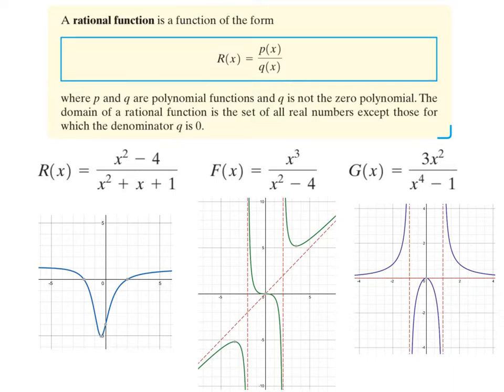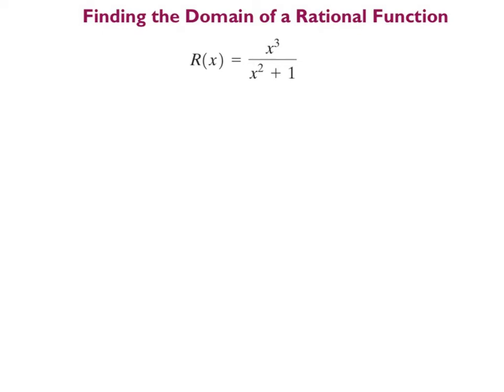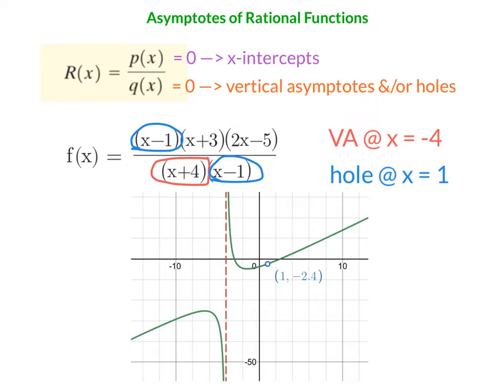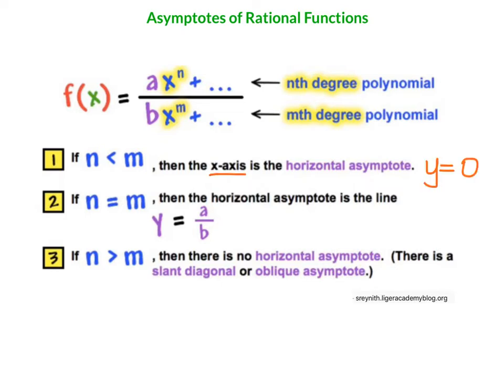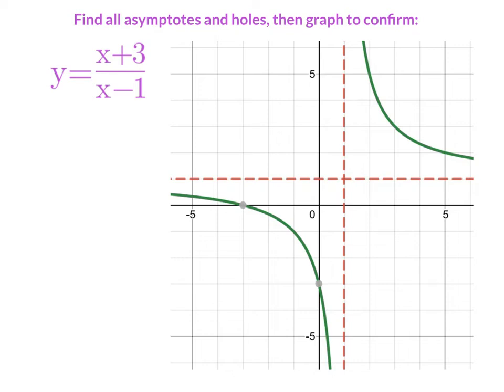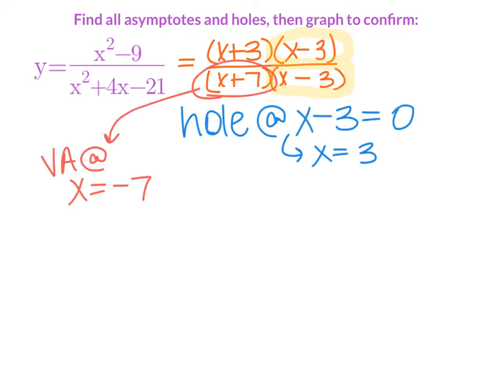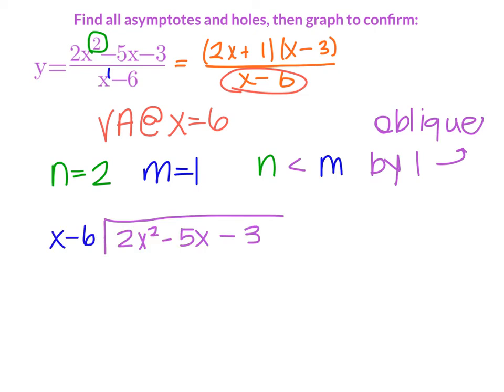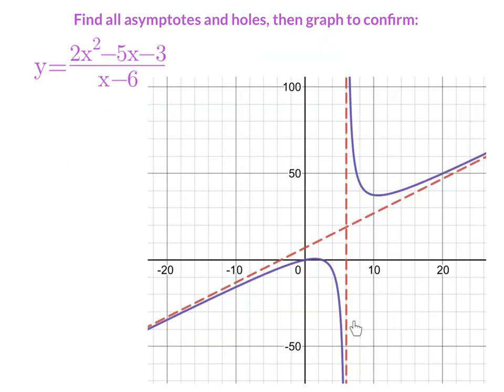PC 4.2 - Properties of Rational Functions